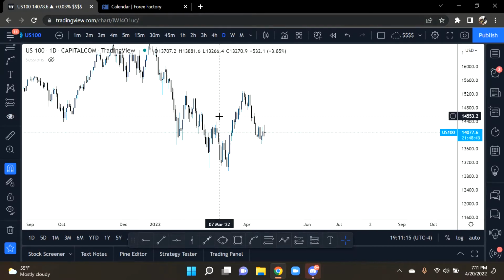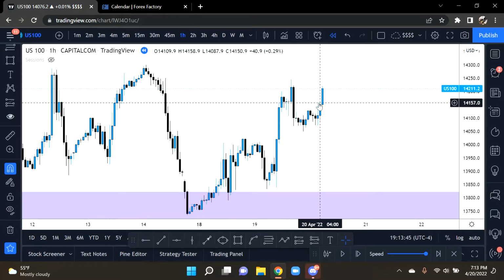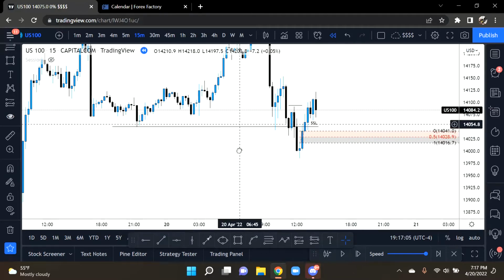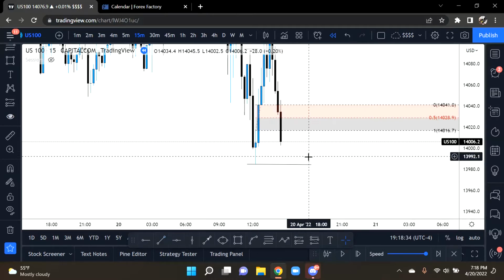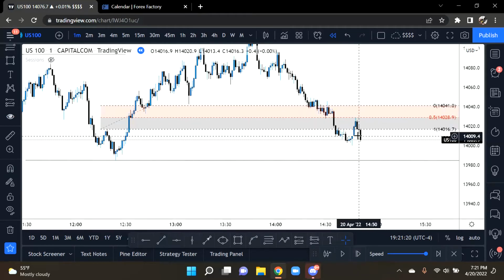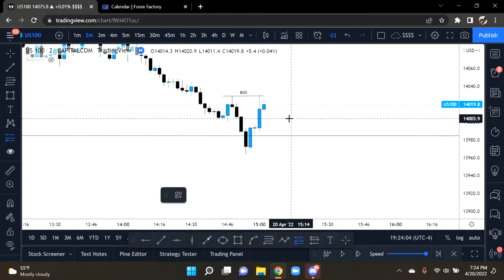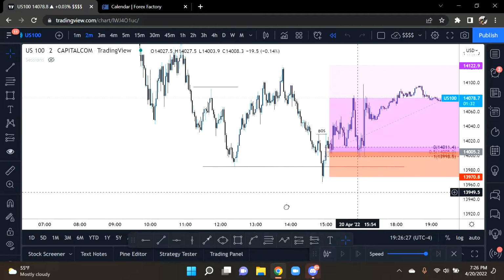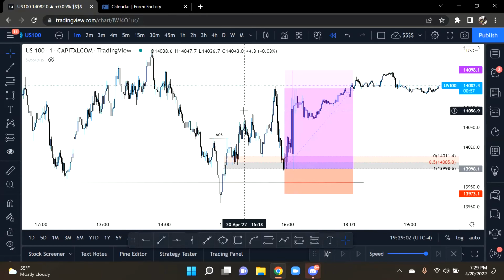HOW I FIND HIGH PROB SCALPS ON THE INDICES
There is RISK in trading futures and forex. I am not a financial advisor. Past performance doesn’t guarantee future results